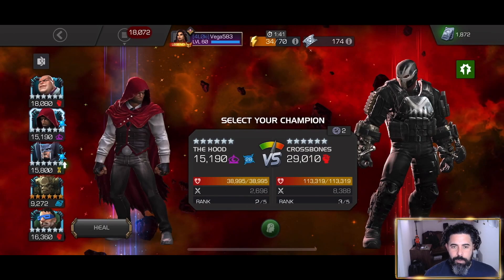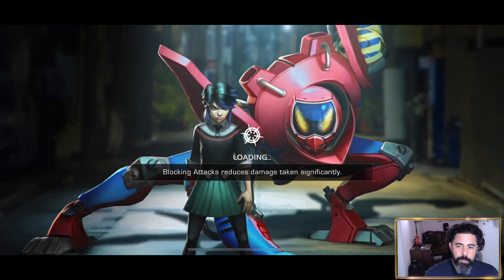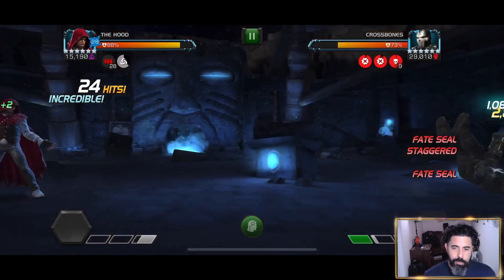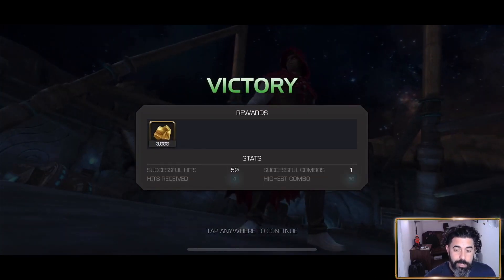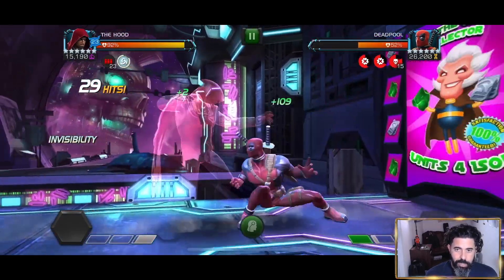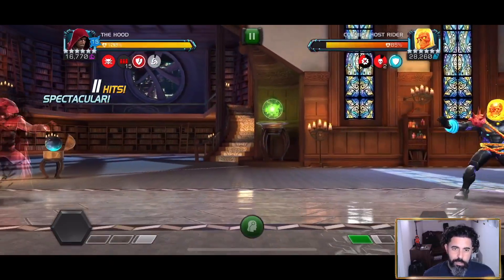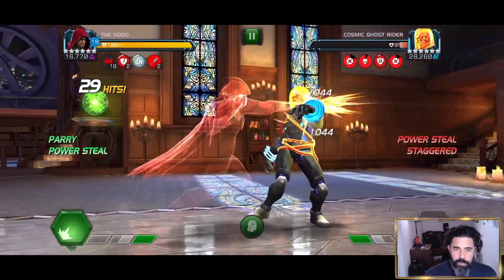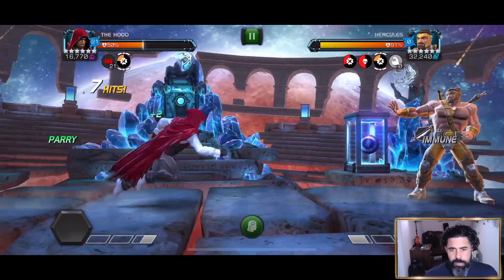Buffed The Hood Crazy Utility - Initial Review, Showcase & How To - MCoC - Marvel Contest Champions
In This Video:  I go over my initial thoughts on The Hood's impressive utility and how to get the most out of his heavy-hex detonation.

Artwork Credit to:
Cat Murdock - Instagram: Catmurdock_art   Twitter: @CatMurdock_Art
Raphael Santos - Instagram: raphlsnts     Twitter: @raphlsnts

Music Credit to LC Music Tracks and Rock Band Land.
Rock Band Land is a wonderful place in the Bay Area for kids to learn, play and have their “kid-ness” be appreciated